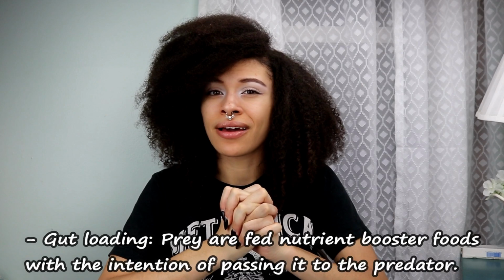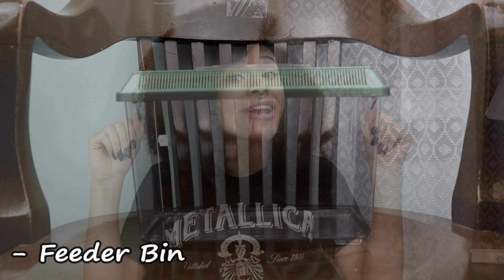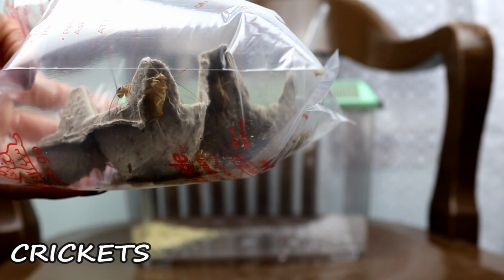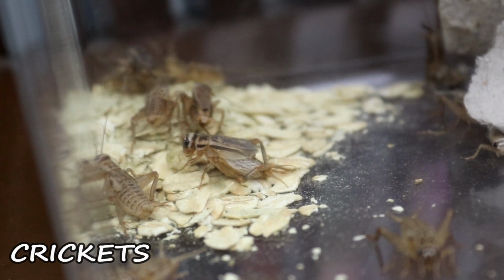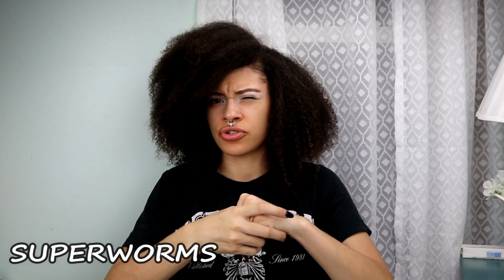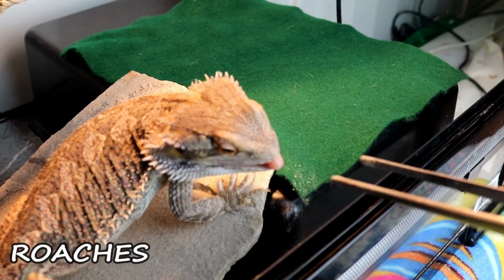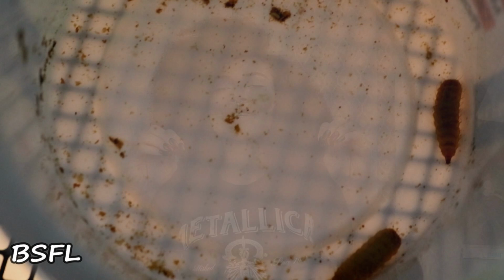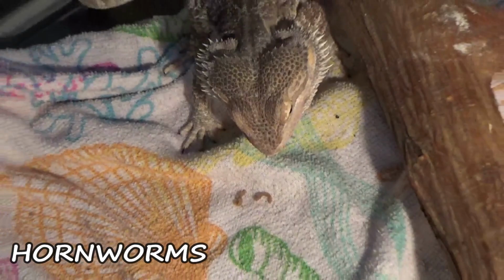How to Care for Feeder Insects (Most commonly used)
Come learn how to care for the most commonly used feeder bugs!

PRODUCTS SHOWN/MENTIONED:
Reptile Lamp
Heat Bulb
Repti-Rock Food Dish
Feeding Tongs
Roach Bites
Cricket Cubes
Water Crystals